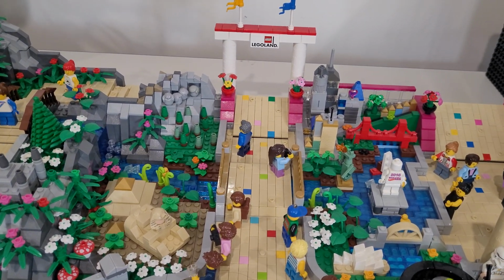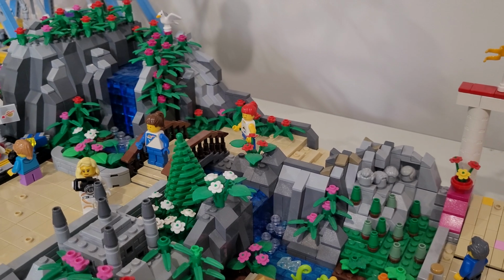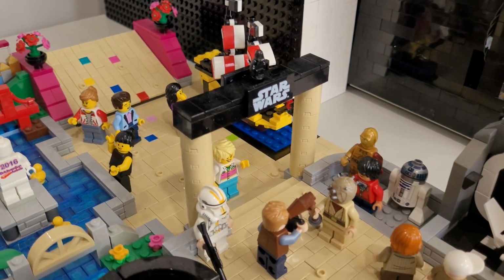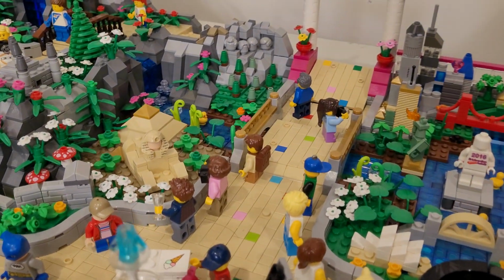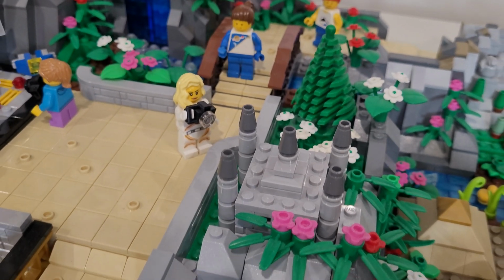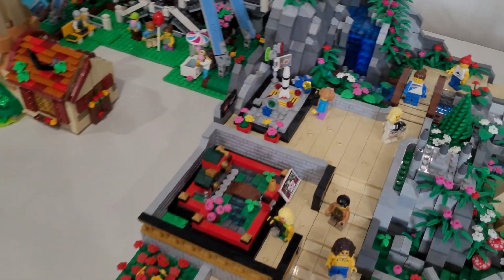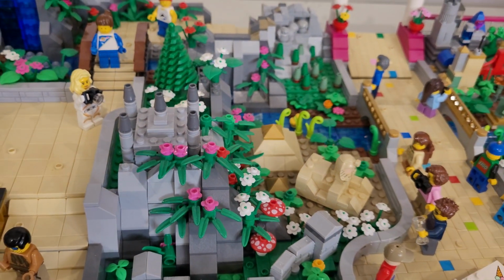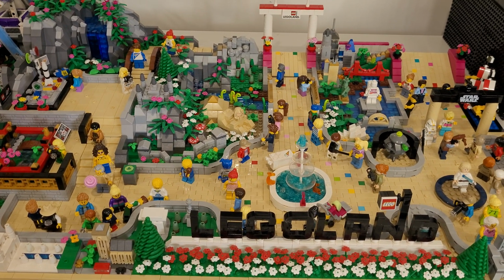LEGO - Legoland Mini-Land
Built as part of my Legoland theme park, I have kept this mini-land section. The garden, landscaping and rock work are MOC. The mini-scale models are ideas from  other Lego-builders.